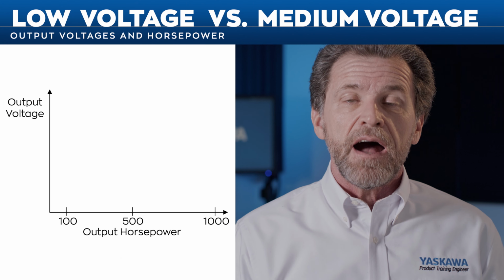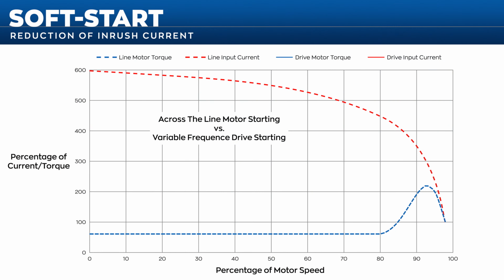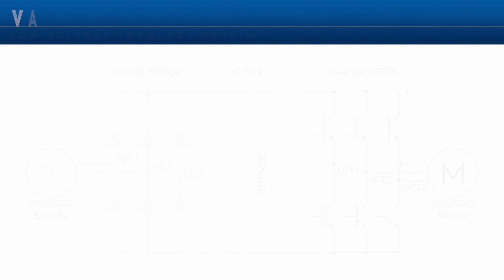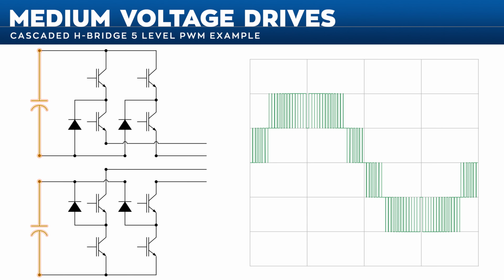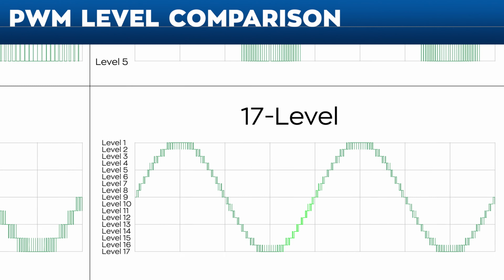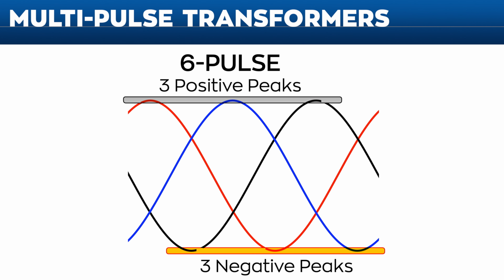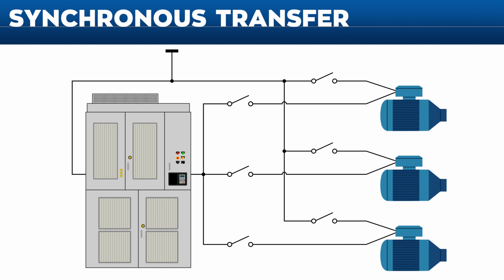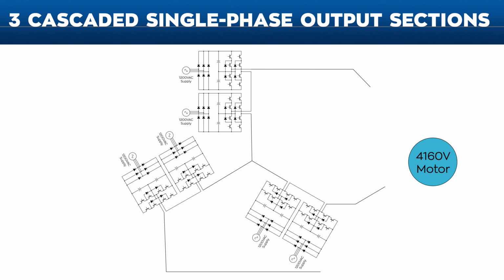Medium Voltage Drive Basics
This eLearning Module describes key technology and benefits of Medium Voltage Drives. Duration: 29 min

This eLM is also available on the Yaskawa America, Inc. - Drives & Motion Division learning management system, "Learn with Yaskawa".   Keyword: eLM.MVDB.01

Sections:
Introduction  0:32
Low Voltage versus Medium Voltage 01:41
MV Drive Advantages  03:20
Variable Frequency Drive Topology Review  08:06
Multi-level Voltage Source Medium Voltage Drive Topology  10:38
Reflected Wave  17:14
Input Waveforms  18:40
Synchronous Transfer  22:54
Packaging  26:14
Review Questions  27:25